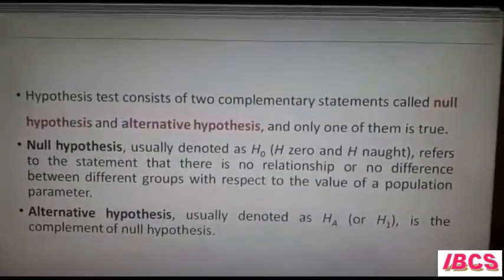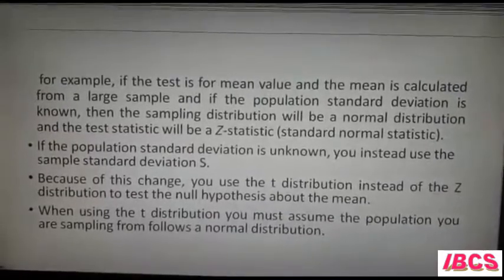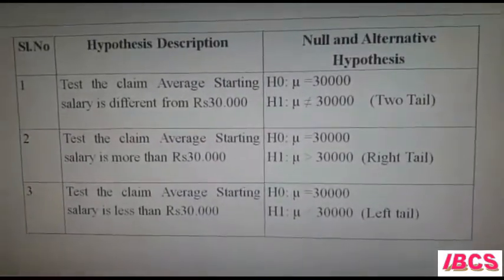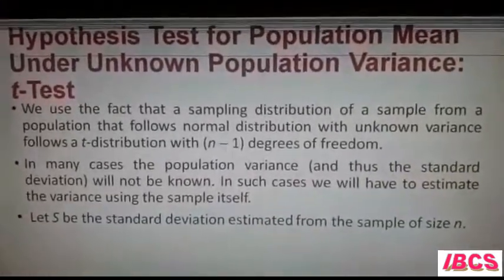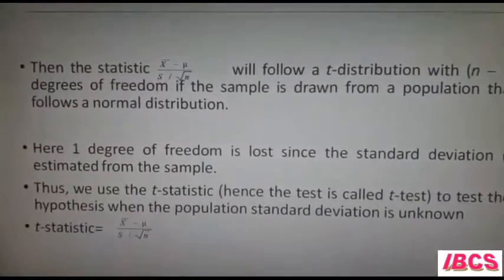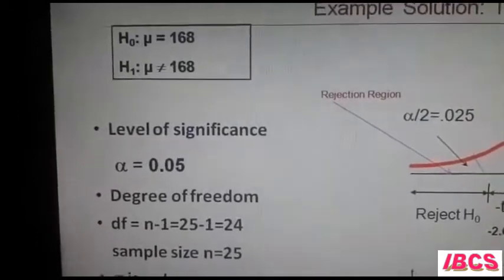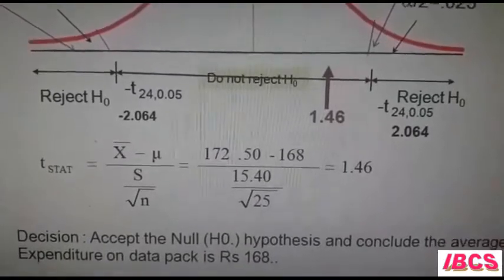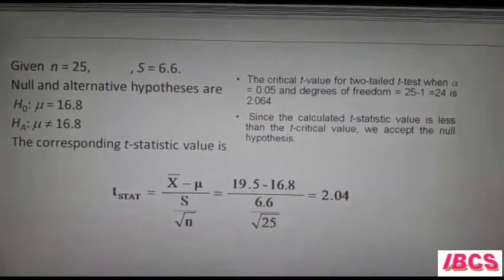Hypothesis Testing: t - Test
This video is prepared by Dr. Manoranjan Dash.